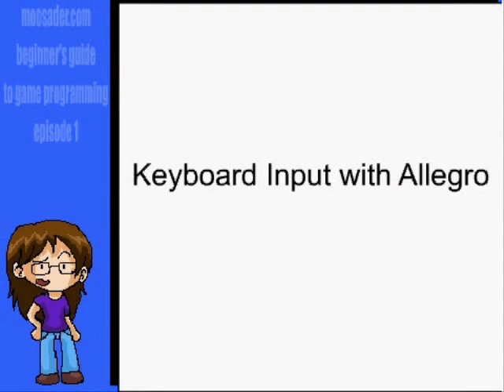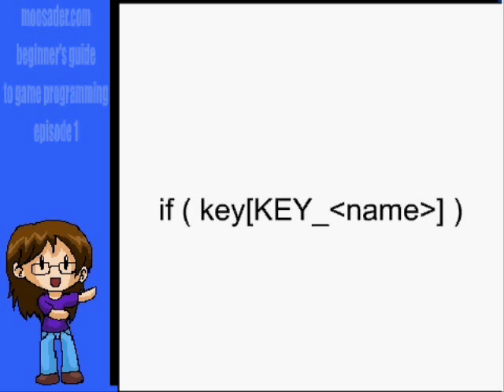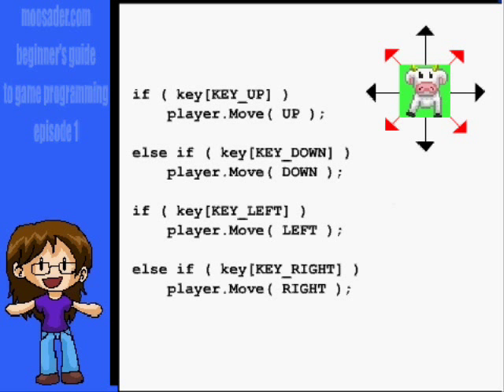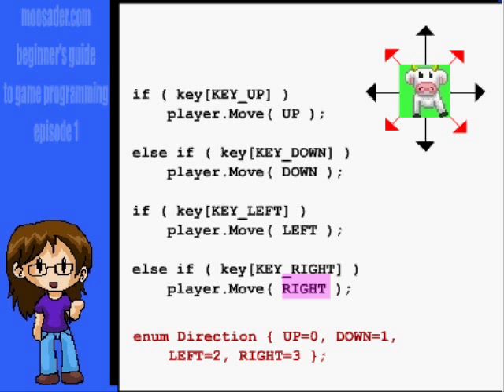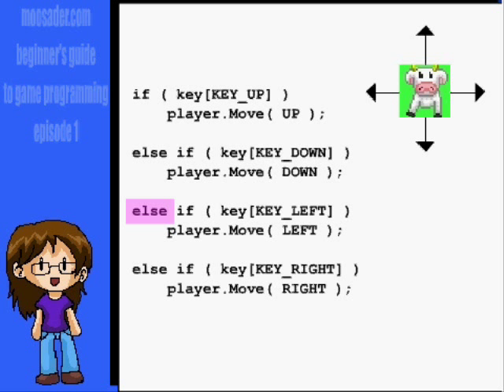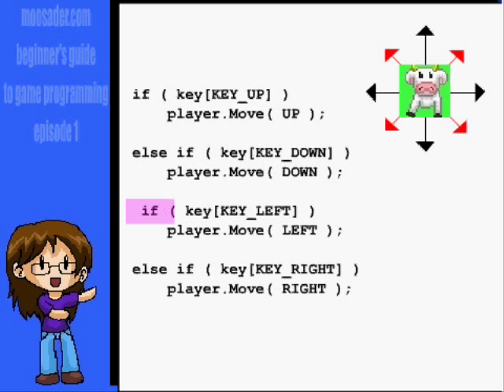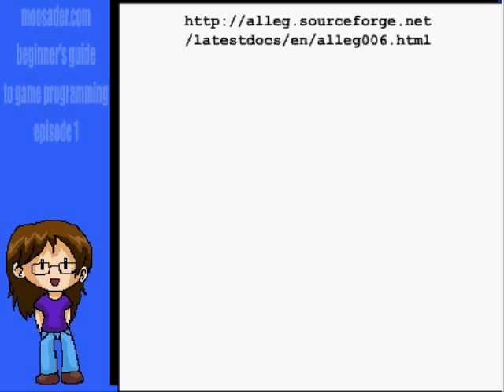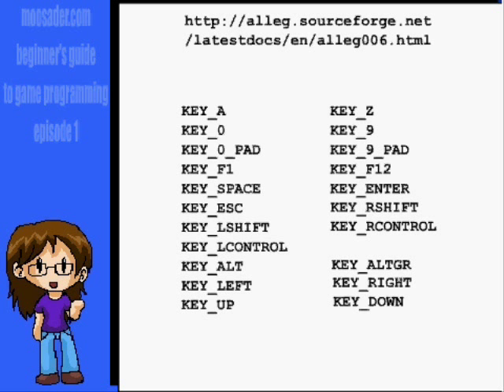Beginner's Guide to Game Programming Ep1 Part 3-A Keyboard Input in Allegro 4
The Beginner's Guide to Game Programming:
Part 3-A: Keyboard Input with Allegro

This video talks about the functions for getting keyboard input, and a few other notes.